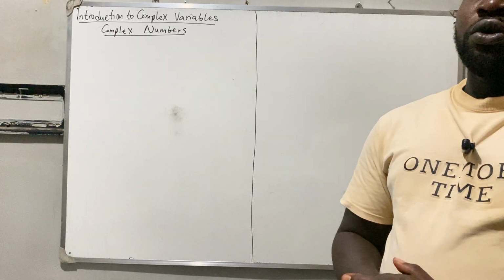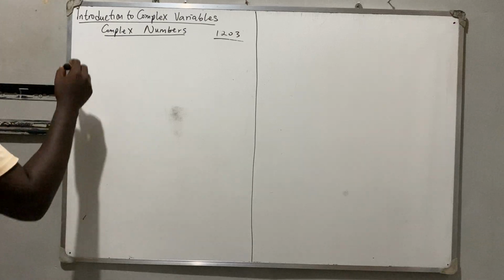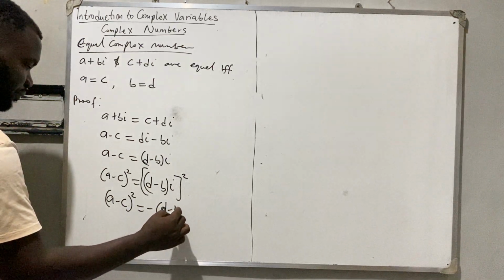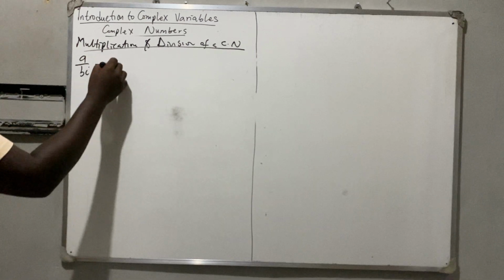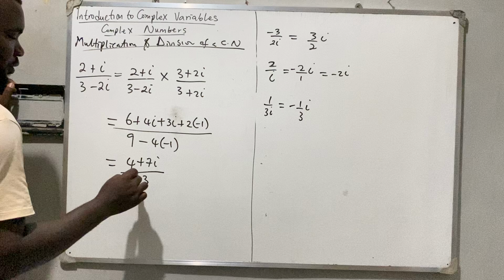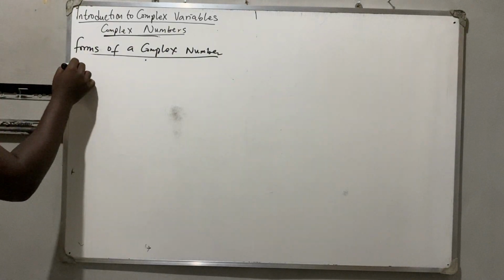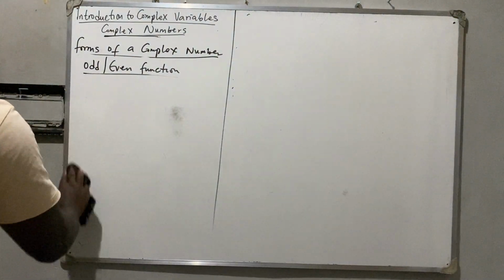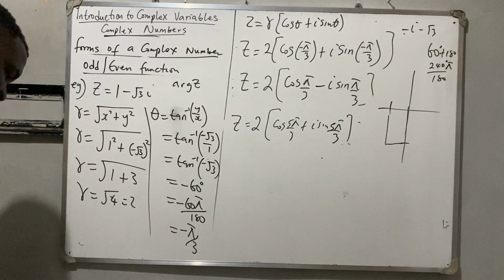Introduction to Complex Variables | Full Lecture for Beginners (Engineering Math)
Welcome to this comprehensive lecture on Introduction to Complex Variables!**

In this video, we cover:
✅ **What is a Complex Number?** (Real & Imaginary Parts)
✅ **Argand Diagram & Geometric Representation**
✅ **Operations on Complex Numbers (Addition, Subtraction, Multiplication, Division)**
✅ **Polar, Exponential & Logarithmic Forms**
✅ **De Moivre’s Theorem & Applications**

🔗 **Useful Links:**
- [Full Playlist on Complex Numbers](#)
- [Download Lecture Notes (PDF)](#)

### **SEO Notes:**
- **First 100 words** contain key terms like *complex variables, Argand diagram, polar form*.
- **Hashtags** improve discoverability.
- **Links** encourage engagement (playlist, resources).

## **3. Tags (Keyword Optimization)**
Complex Variables, Complex Numbers, Engineering Mathematics, Argand Diagram, Polar Form, Exponential Form, Imaginary Numbers, University Math, STEM, Math Tutorial, De Moivre's Theorem

## **4. Chapters/Timestamps (Boosts Watch Time)**
00:00 - Introduction
02:15 - What is a Complex Number?
05:30 - Argand Diagram (Geometric Representation)
10:45 - Operations (Addition, Subtraction)
15:20 - Multiplication & Division
22:50 - Polar & Exponential Forms
30:10 - Logarithmic Form
35:40 - De Moivre’s Theorem
40:00 - Example Problems